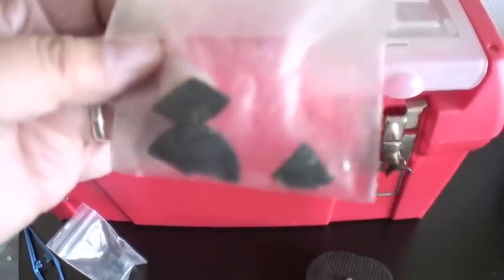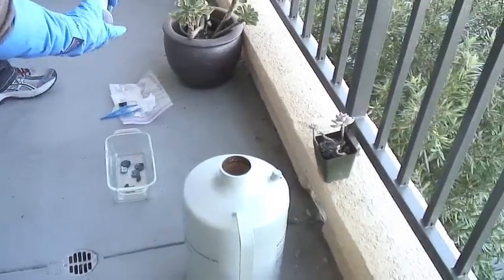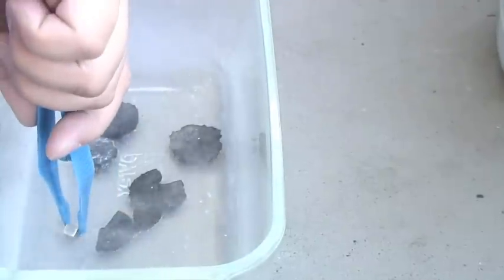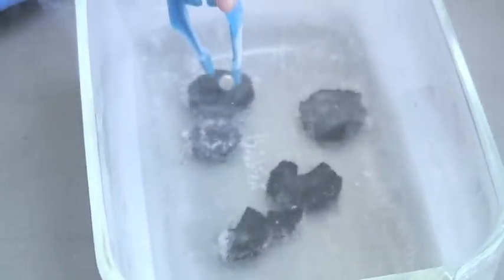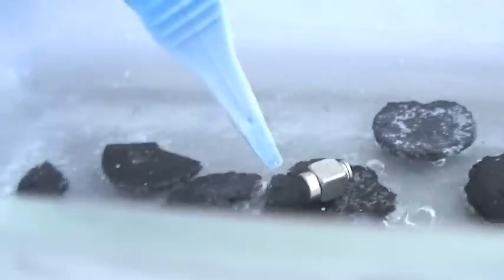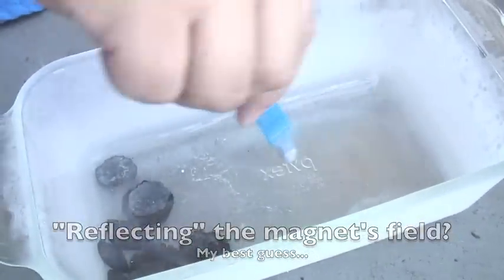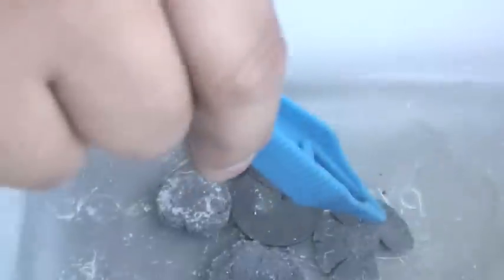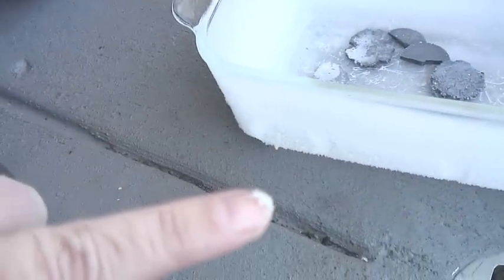Quantum Levitation & Superconductor experiments!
Ever since first learning about superconductors after seeing them on TV when I was in the 5th grade, I've wanted to see them in person ever since. A few years ago, I decided I was going to do whatever I can to learn all the things I wanted to know when I was a kid.